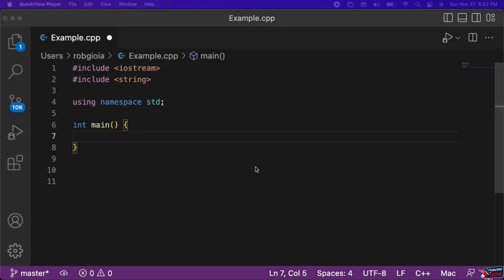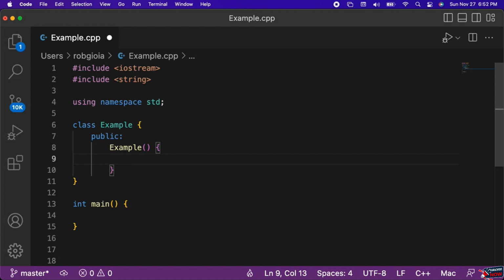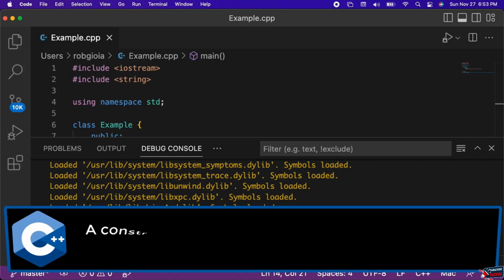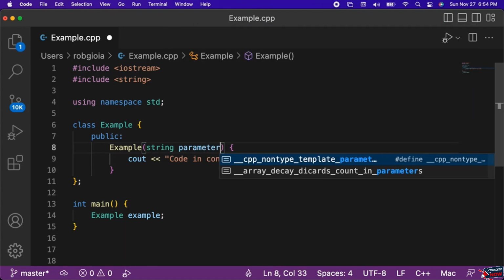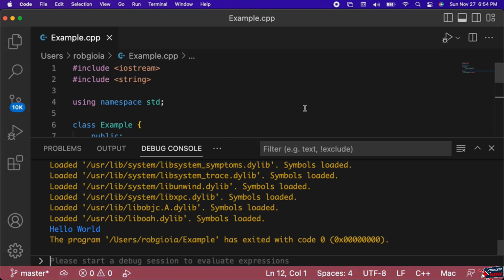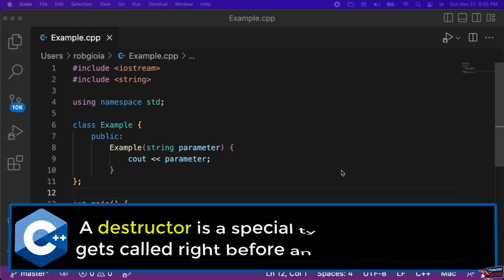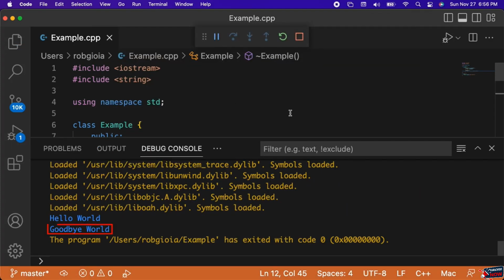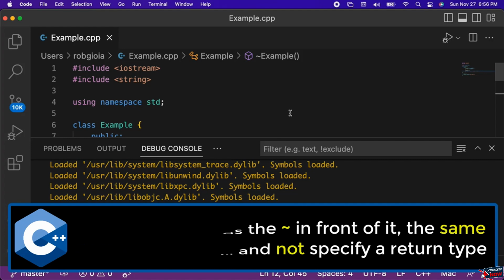72. Constructors | Destructors | C++